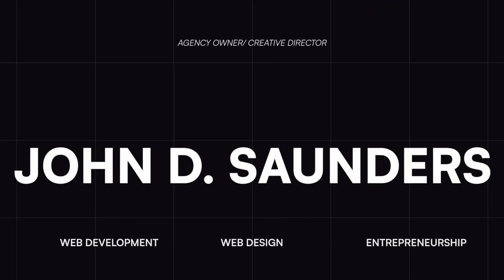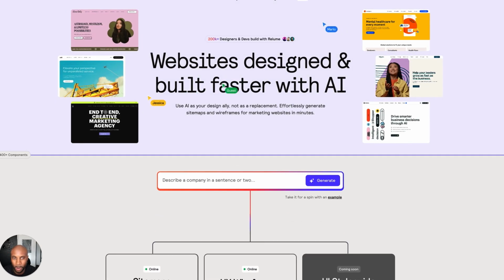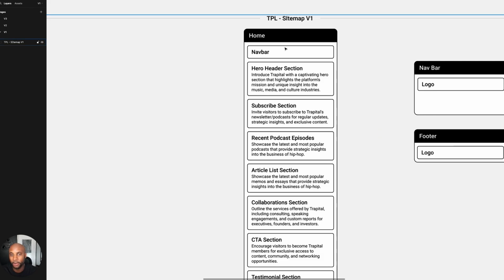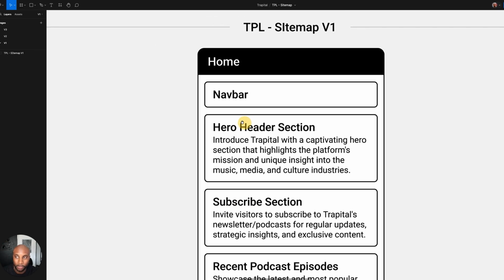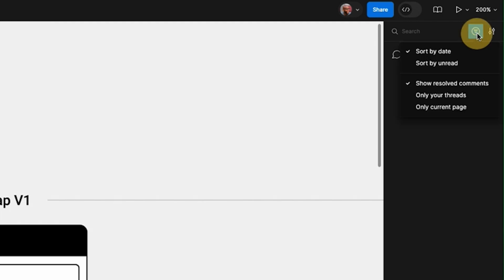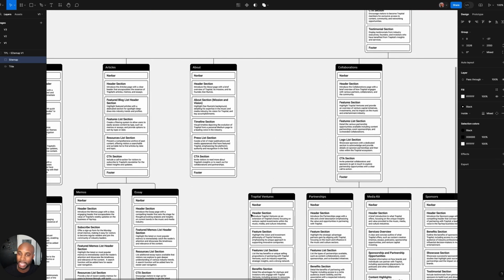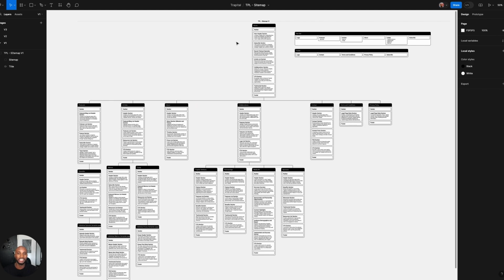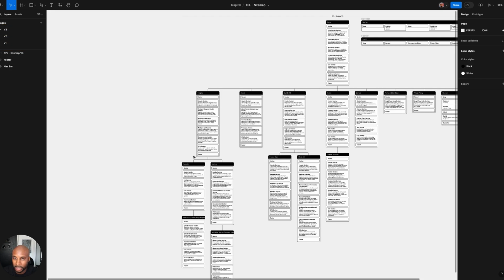Web Design BTS: A Look at the Sitemap Process